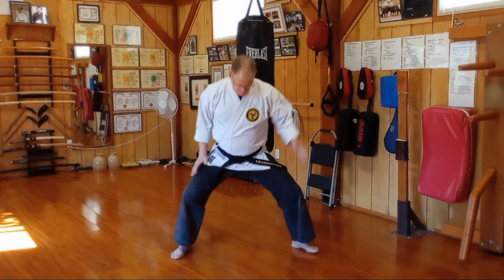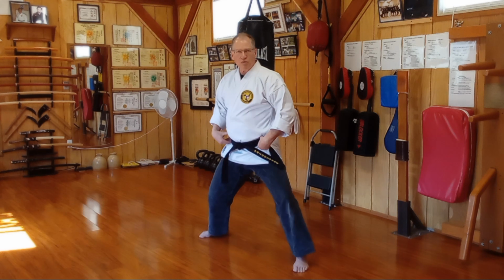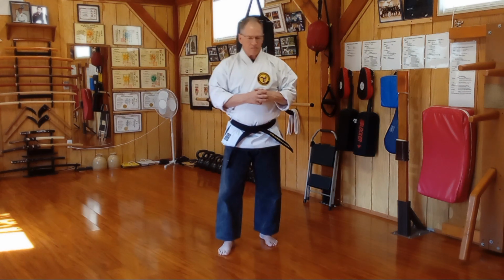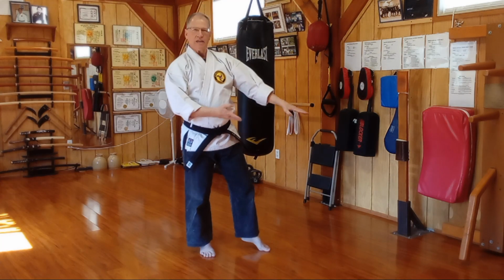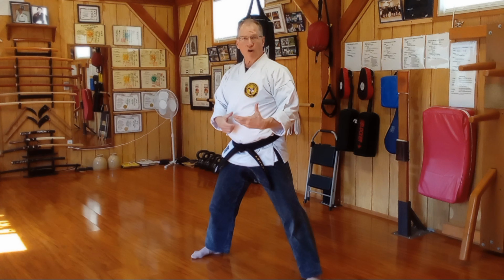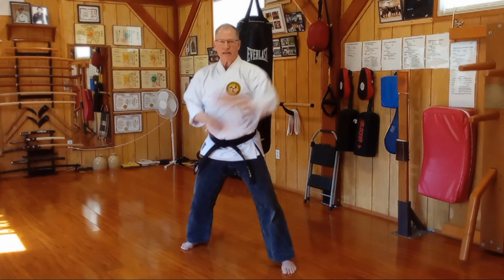Response to video 56 - how are the hips involved in the knife hand block?